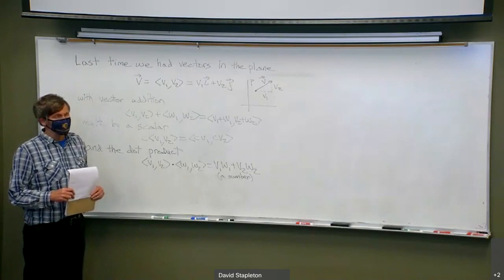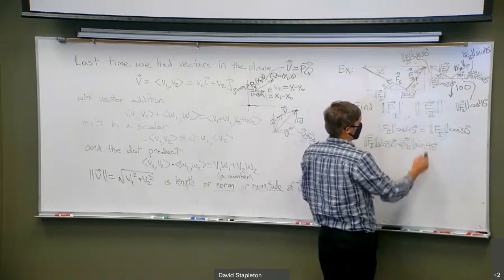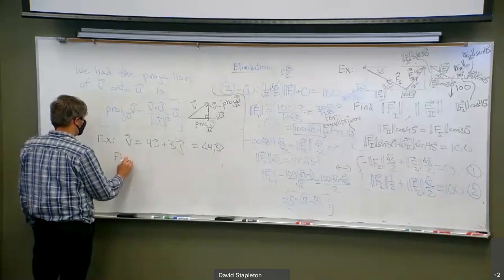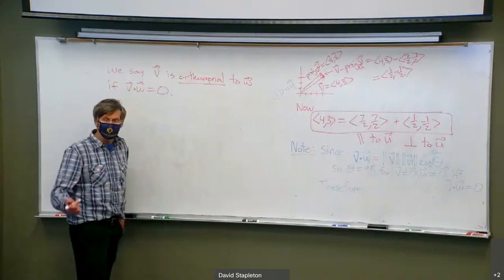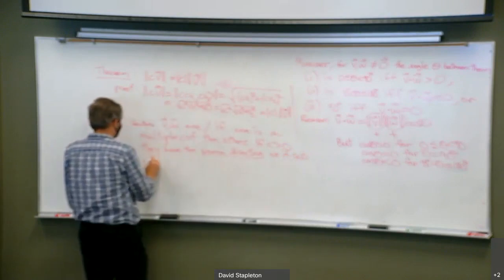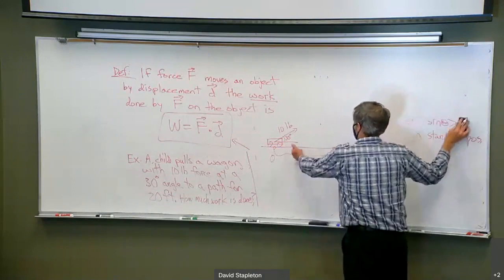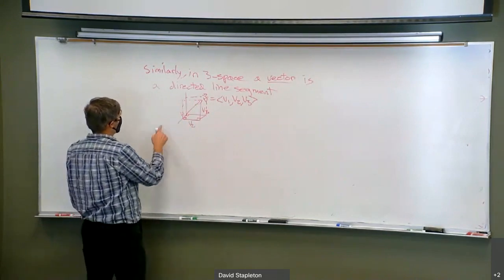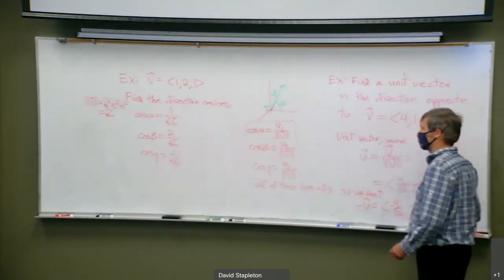11 3 Dot Product Part II